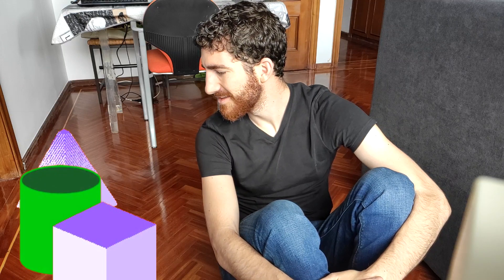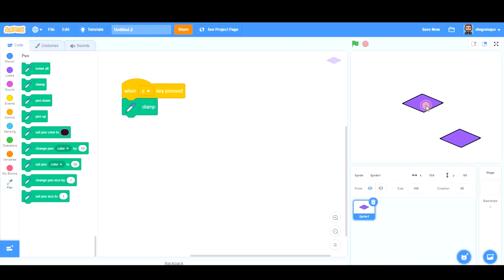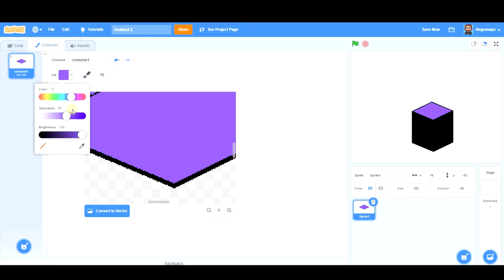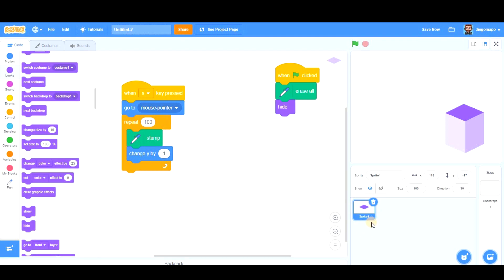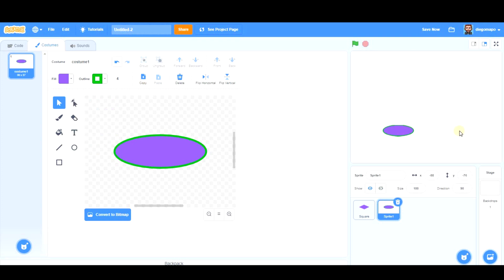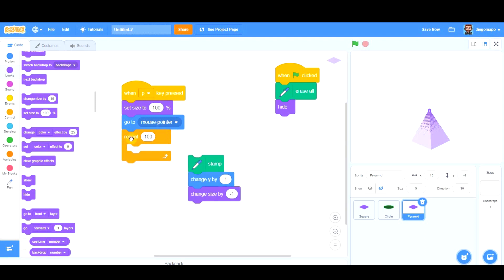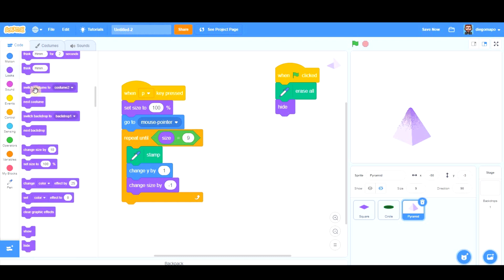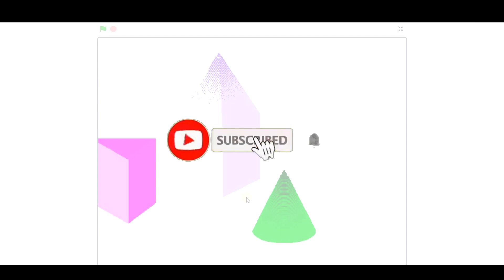How to DRAW 3D GEOMETRIC SHAPES using the PEN (Stamp) - Scratch 3.0 Tutorial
In this video, we explain how to draw simple 3D shapes out of plane shapes by using the "Stamp" block in Scratch 3.0. Interesting for kids, teenagers, adults... any learner! Everyone likes drawing with stamps.
I want to thank Elena Shmygaliova for the inspiration. This is her Facebook post where I took the idea from:

En este vídeo, explicamos cómo dibujar cuerpos geométricos simples a partir de figuras planas usando el bloque "Sellar". Válido para niños, adolescentes y adultos... ¡cualquiera con ganas de aprender programación!